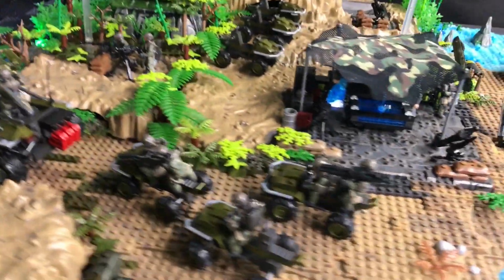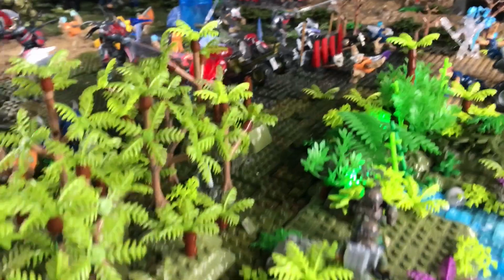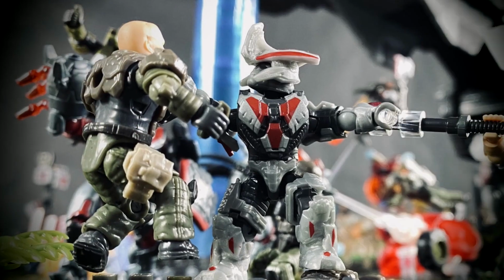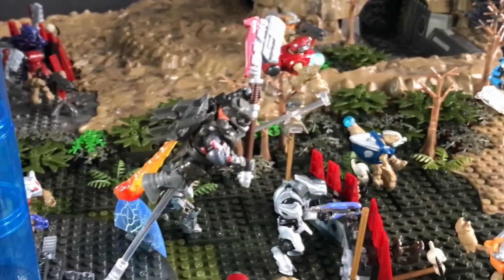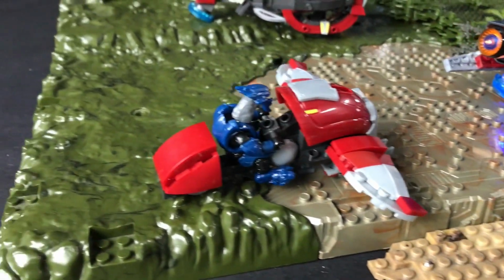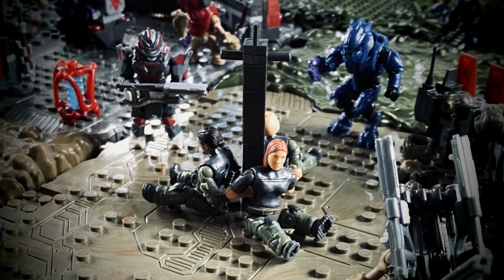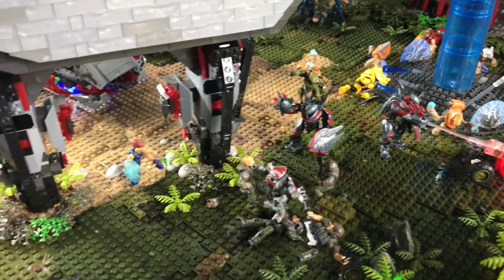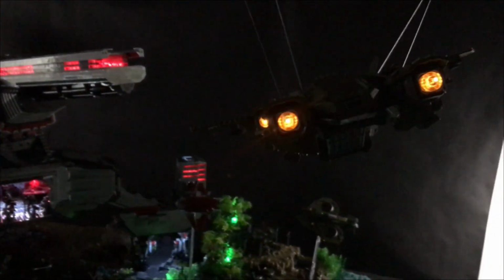Halo Infinite Mega Construx ULTIMATE DIORAMA walkthrough!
The final video for the ULTIMATE BANISHED AA GUN MOC! I'll show you all the details of the diorama in this final instalment of the Ultimate AA Gun/Ultimate diorama build. After this, the dust sheets go on and I hang up my brick separator for the rest of this year.

Hijacked Ghost on Amazon.com
Hijacked Ghost on Amazon UK

Recon Getaway on Amazon. com
Recon Getaway on Amazon UK.

Warthog Rally on Amazon. com
Warthog Rally on Amazon UK.

Pelican Inbound on Amazon. com
Pelican Inbound on Amazon UK.

Banshee Breakout on Amazon. com
Banshee Breakout on Amazon UK.

Skiff Intercept on Amazon. com
Skiff Intercept on Amazon UK.

Defense Point Showdown on Amazon. com
Defense Point Showdown on Amazon UK.

Always price check before buying through my links as prices may vary.

or
Amazon UK

Brick Man